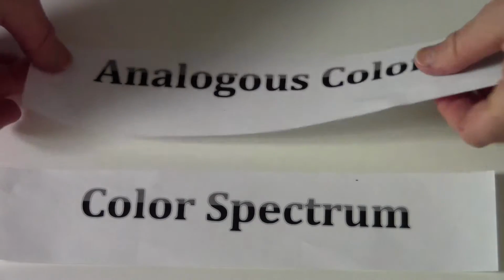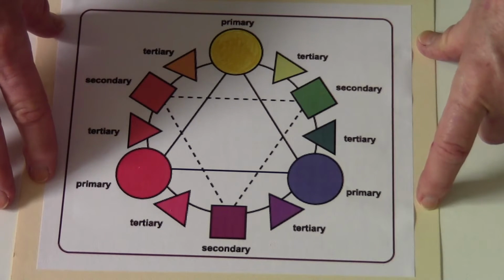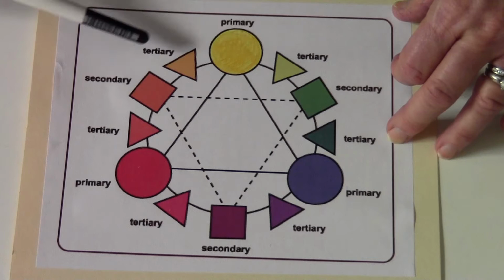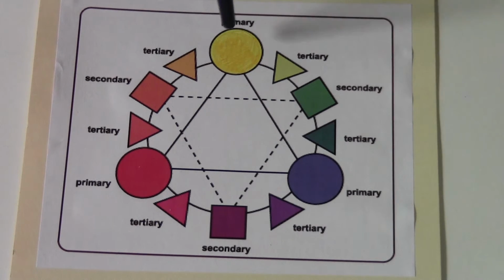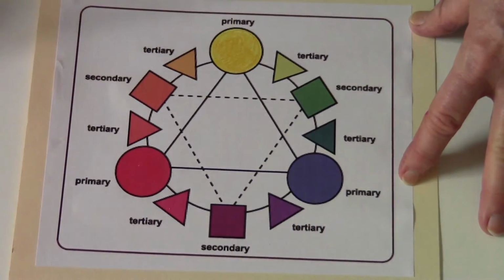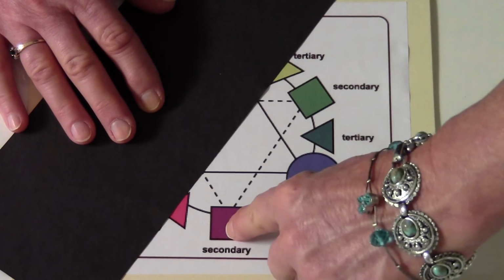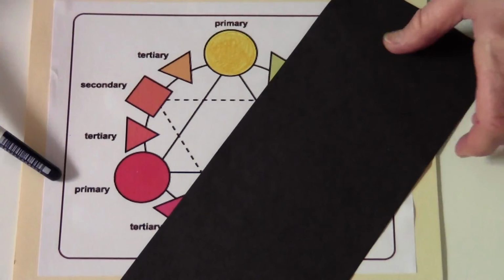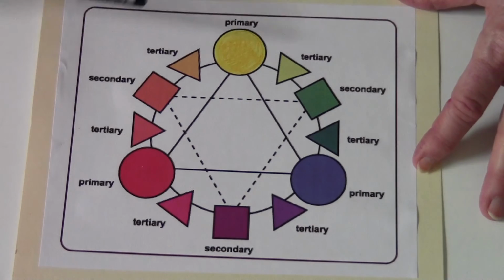Color Wheel; Analogous Colors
MS students learn about analogous colors using the color wheel.